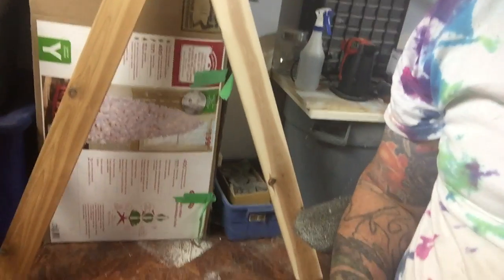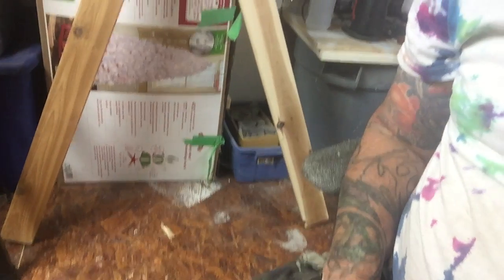30 foot Dory.11